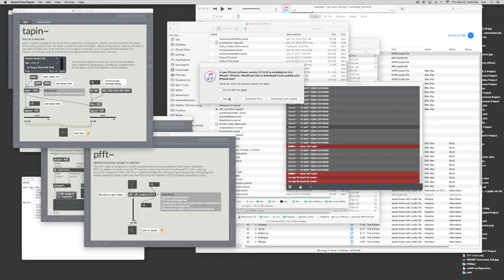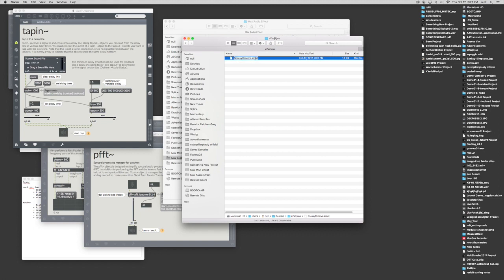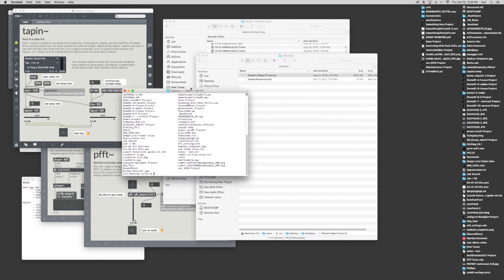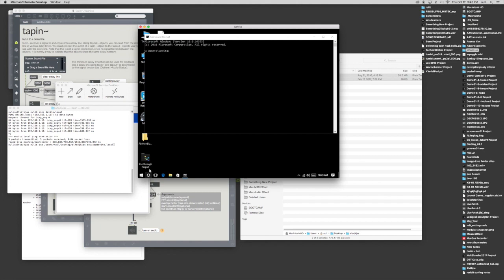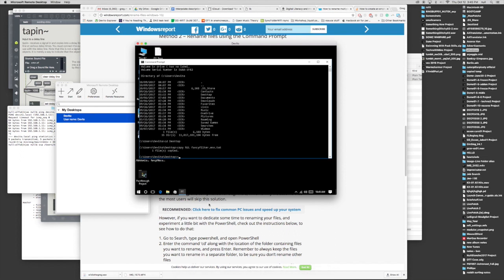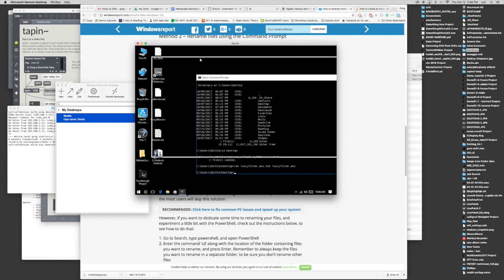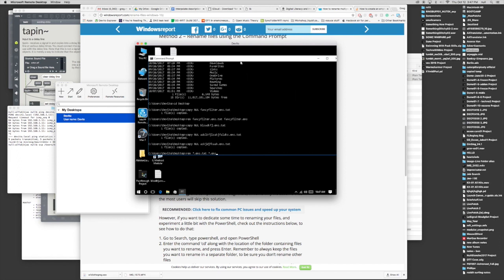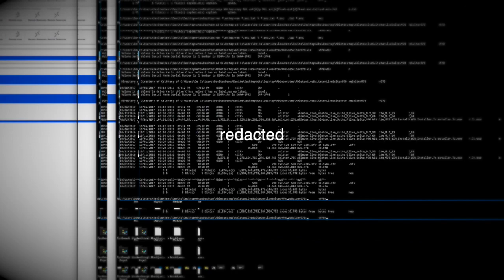Studio Marie Anne Renaming Files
Ever wonder how to rename the files you get from woulg-related.bandcamp.com so that they load in reaktor or max/msp or max4live?? Here's a quick and easy how to video to get you started.
This video covers how to do it on mac and on windows (skip to about halfway for the windows version). If you want to batch rename them on mac you can use the same wildcard (* operator) method to rename them.
TL;DW:

mac:
- Open the terminal
- cd path/to/your/files/ (protip: you can type cd and then drag and drop the folder into your terminal to get the full path)
- mv filename.ens.txt filename.ens

or for batch rename
- mv *.ens.txt *.ens

windows
- Open up the command prompt
- ren filename.ens.txt filename.ens

for batch rename
- ren *.ens.txt *.ens

If you can't figure it out from here then I'm afraid these plugins are not for you.